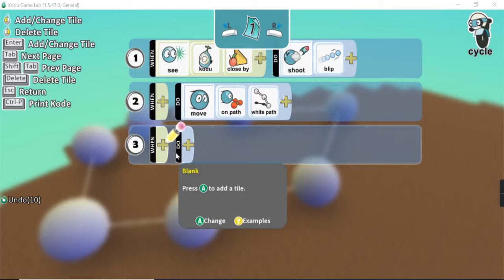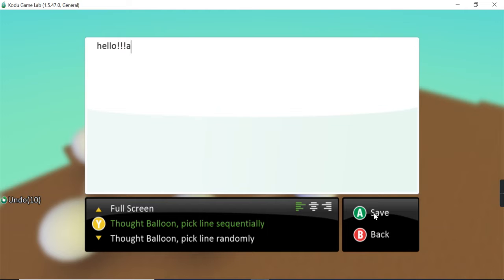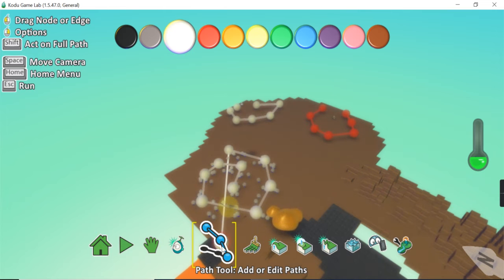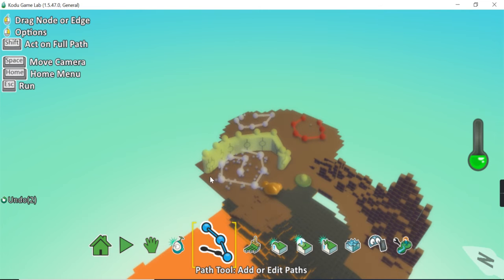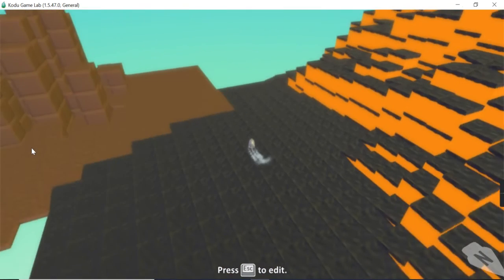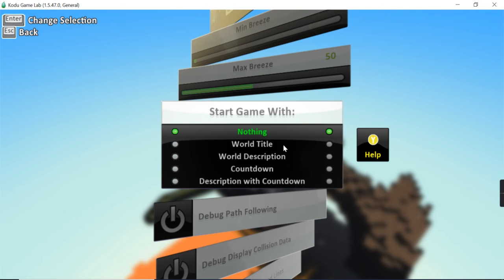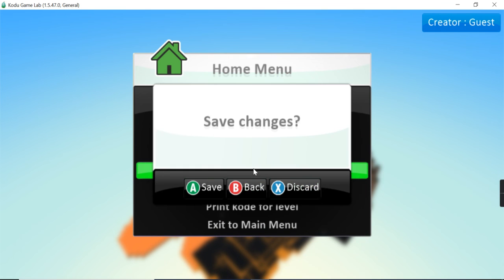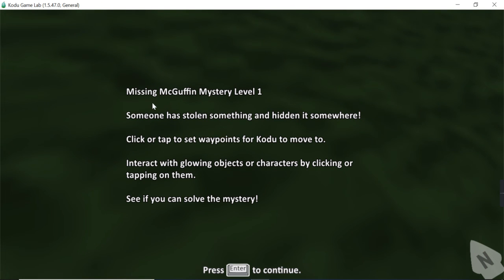video 4 intro to kodu game lab world settings and loaded world